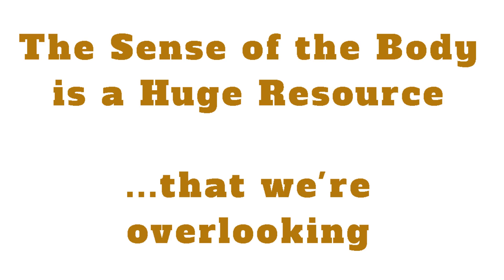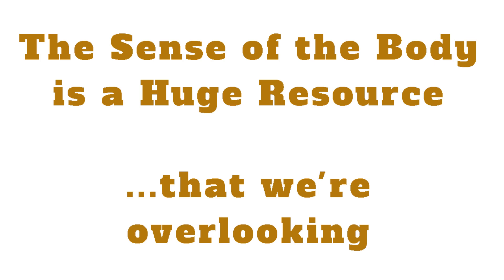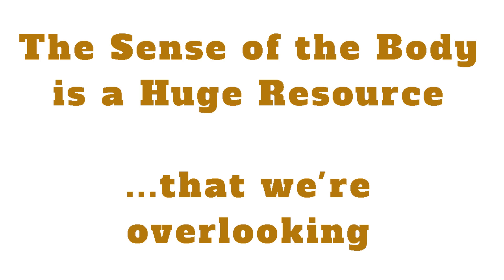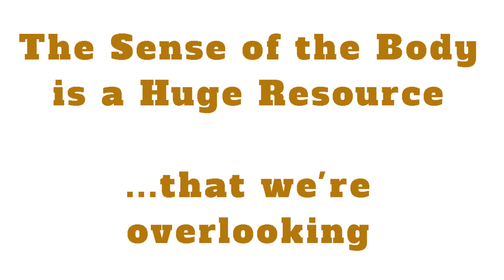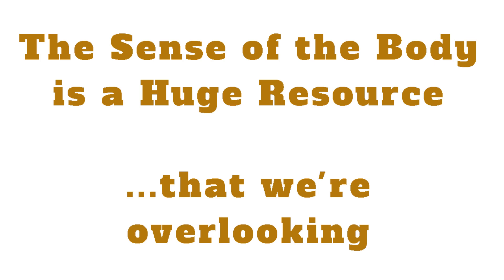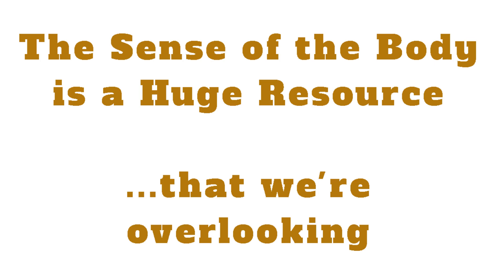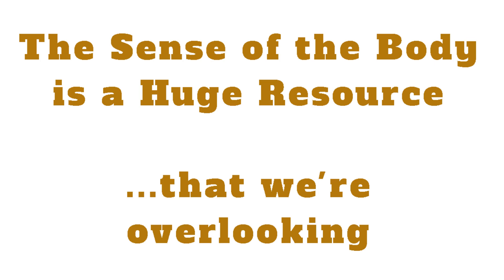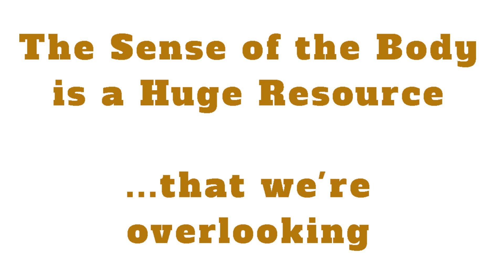The Sense of the Body is a Huge Resource